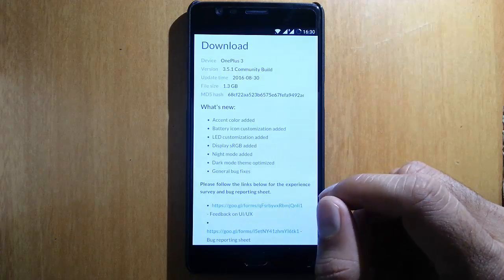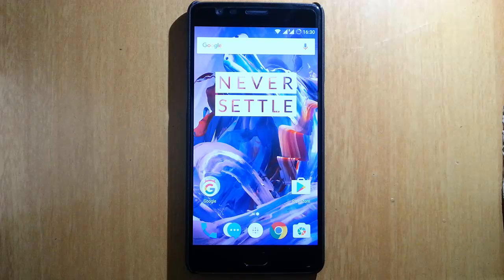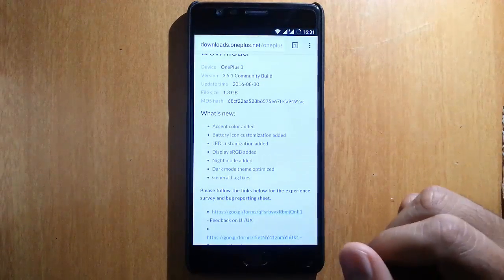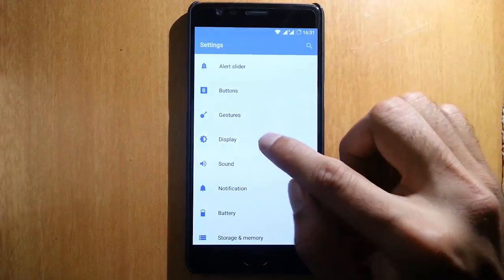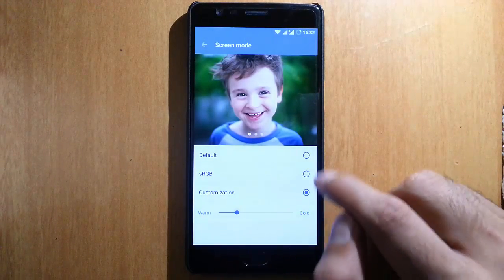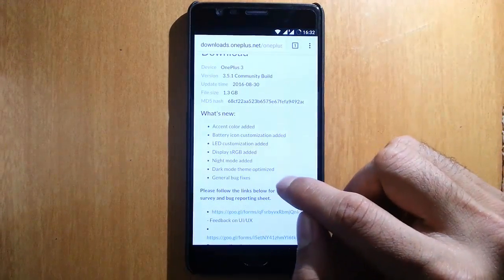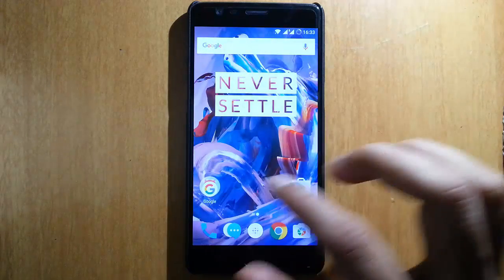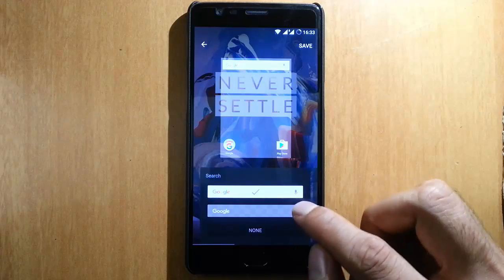OxygenOS 3.5.1 for OnePlus 3/3T - What's New and How to Install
This video will show you OxygenOS 3.5.1 for OnePlus 3 - What's New and How to Install It.